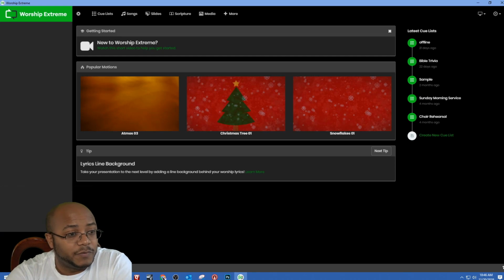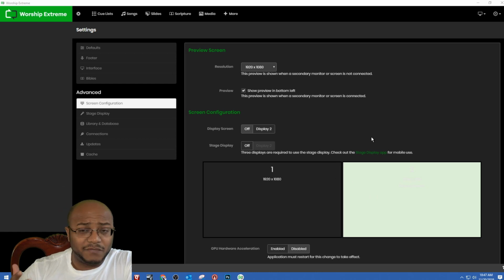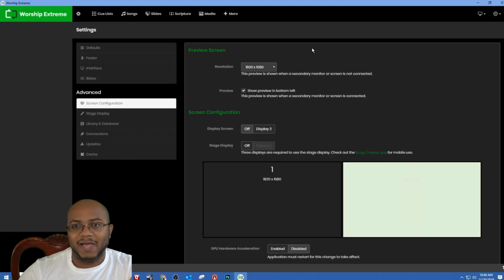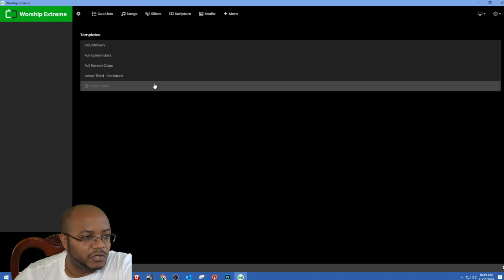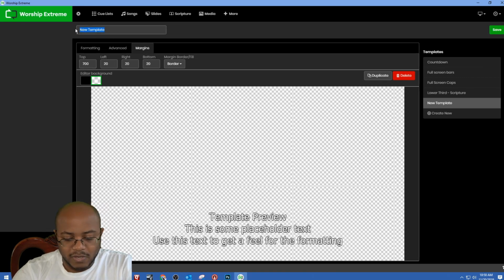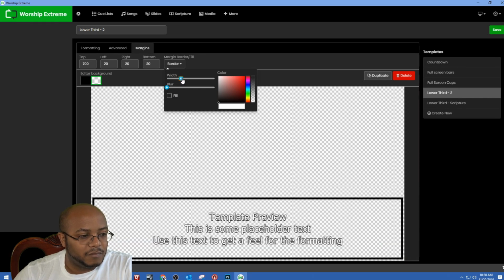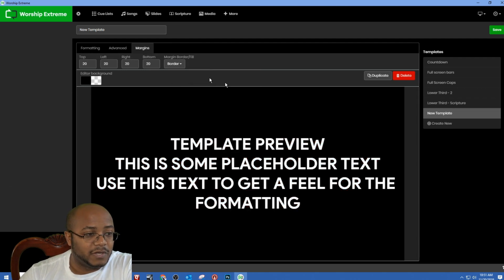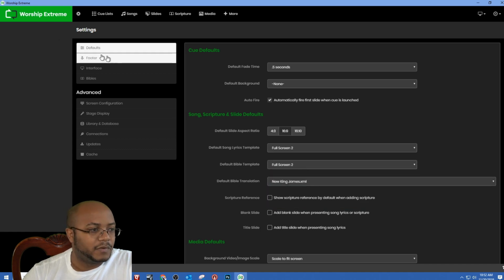Worship Extreme Refresher | Making Templates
In this video, we will go over a quick interface overview, how to make a template and how to output to our second screen.

VIDEO GEAR
Sony FDRAX53/B 4K HD Camcorder

Blackmagic Design ATEM Television Studio HD

AUDIO
MCA-SP1 Large Capsule Condenser Microphone

Rode VideoMic

PreSonus AudioBox USB 2x2 Audio Interface

LIGHTING
Neewer Super Slim Bi-Color Dimmable LED Video Light

CAPTURE CARD
Blackmagic Design Intensity Pro 4K

DRONES
DJI Mavic 2 Zoom Drone

DJI Mavic Pro 4K

EXTRAS
Elgato Green Screen

4-M.E. (Modern Media Ministry Made Easy) is a Facebook Group community of people in ministry just like you were we can share and grow together.

📗 Modern Media Ministry Made Easy the Book